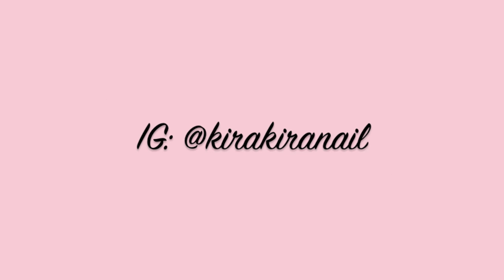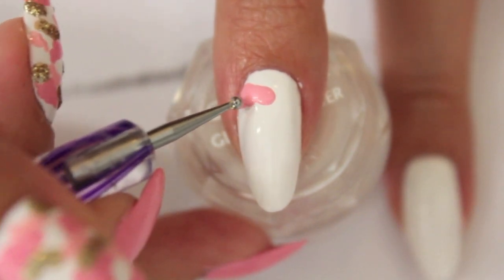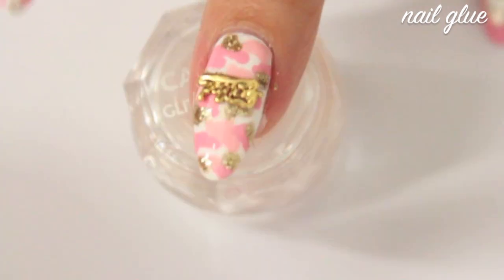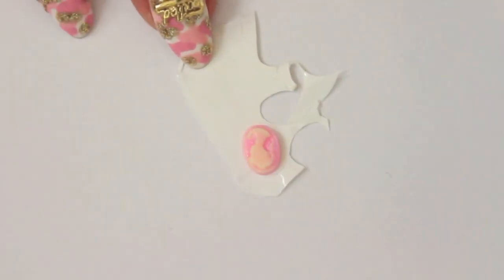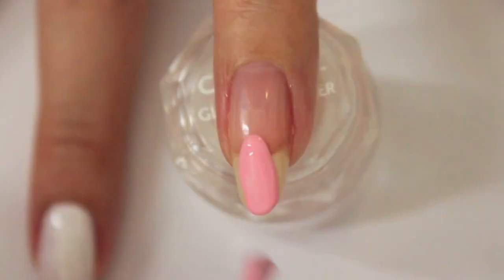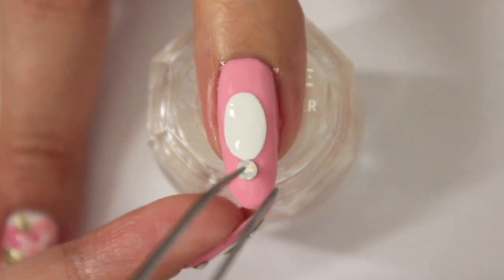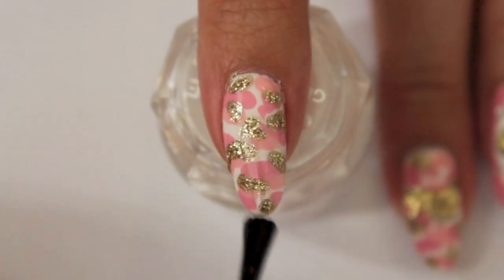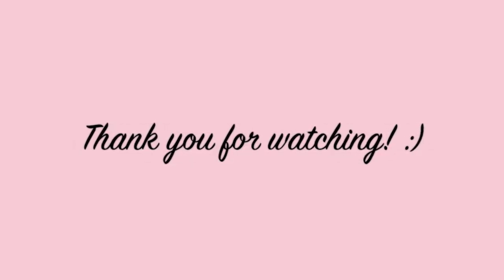♡ My Birthday Nails: Camouflage & "DIY Cameo"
Hi Loves! My birthday was on Saturday (August 31st) and this is the nail art I wore and I'm still wearing! I got the beautiful pink nail polish by Estée Lauder from my sister as an early gift so I wanted to use this color!
The design doesn't have "cakes", "candles" or "gifts" on it but it was simply a nail design I wanted to wear! :)
I hope you enjoy this tutorial and thank you so much for all your bday wishes on my Instagram (@kirakiranail)! :D

xoxo Sarah

"Narcissist" by Estée Lauder
"Go bold!" (Nr.140) by essence
"Gold carat" (Nr.910) by L'Oréal
Nr. 370 by f.flormar (white)
"Nebline" (Nr. 77) by Maybelline (Colorama)
Crystals from Studio Nail (rakuten.com): SS3 & SS4
Opals from Amazon or Ebay